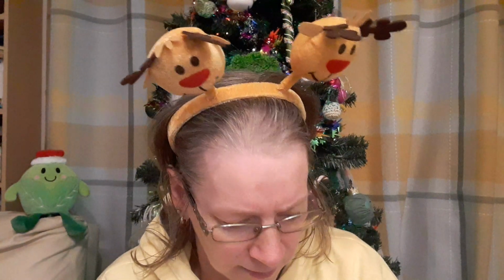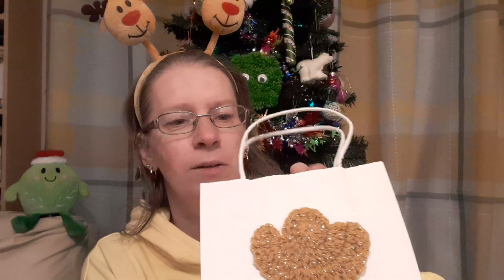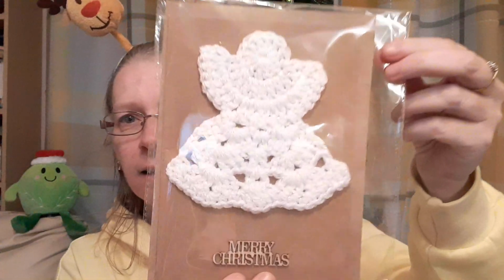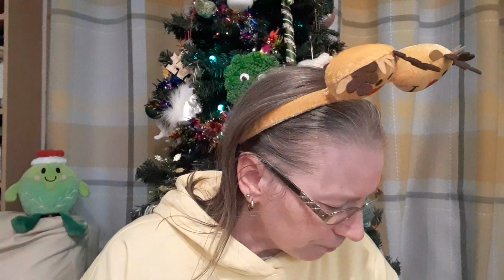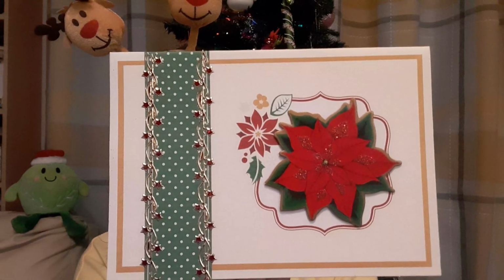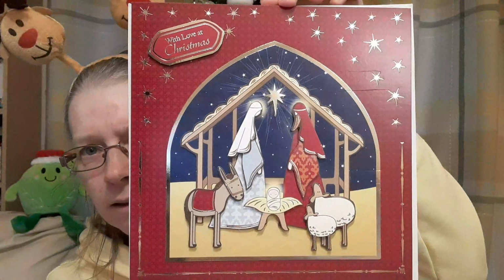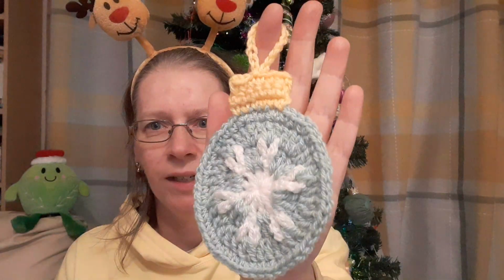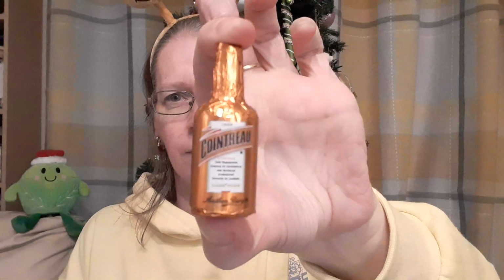vlogmas 2022 day 9